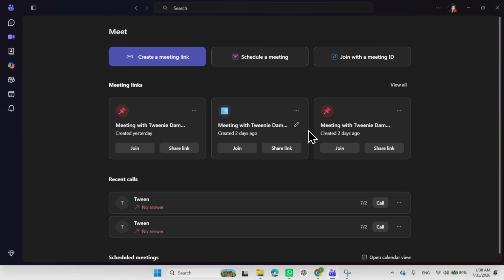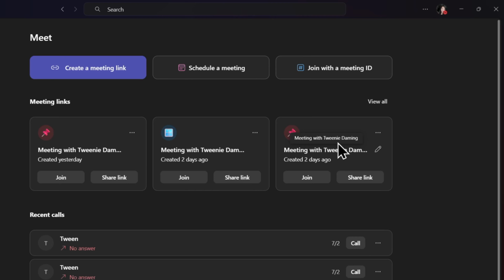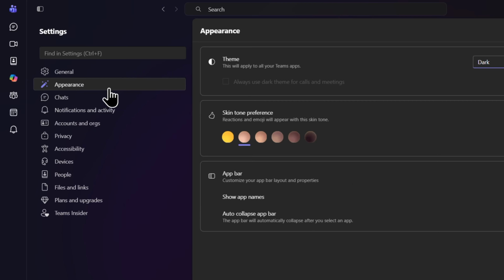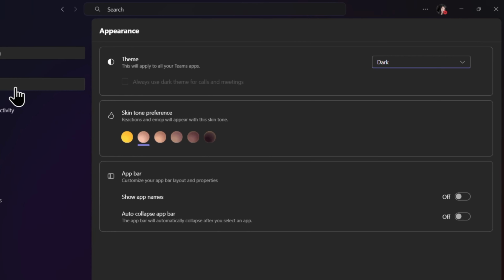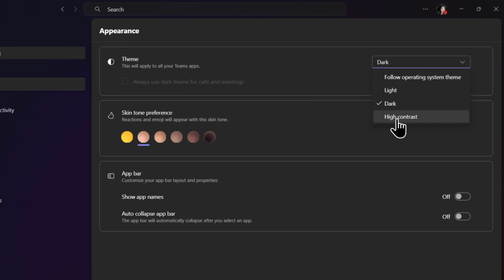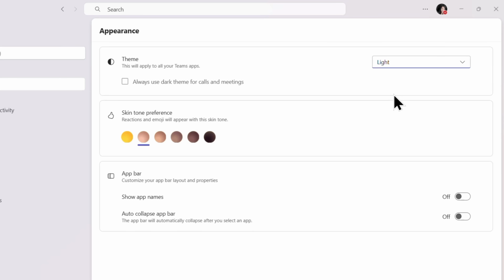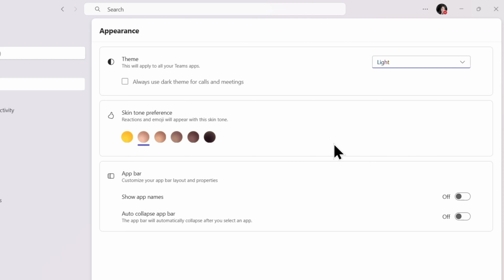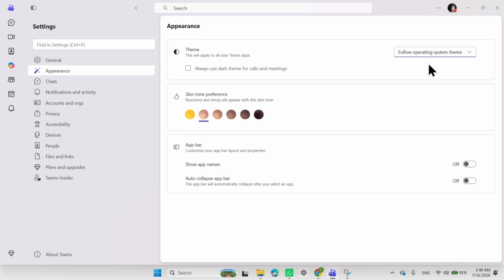How to Change Theme in Microsoft Teams Step by Step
How to change the theme in Microsoft Teams with this easy step-by-step tutorial.
Learn how to switch themes in Microsoft Teams and customize the app's appearance using this simple step-by-step guide.

Whether you want to use Light Mode, Dark Mode, or another theme, this tutorial will show you exactly where to find the appearance settings in Microsoft Teams.

📌 What you'll learn:

How to change the theme in Microsoft Teams
Where to find Teams appearance settings
How to switch between Light and Dark themes
How to customize the Teams interface
Tips for choosing the best Teams theme
Microsoft Teams settings explained